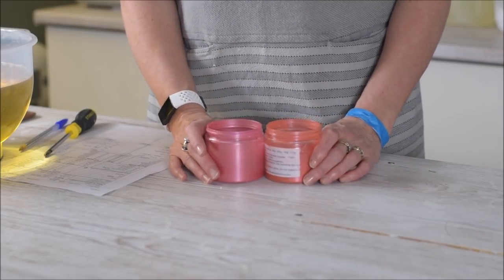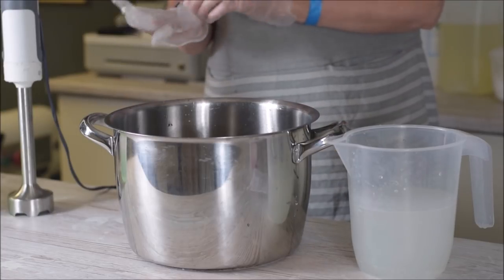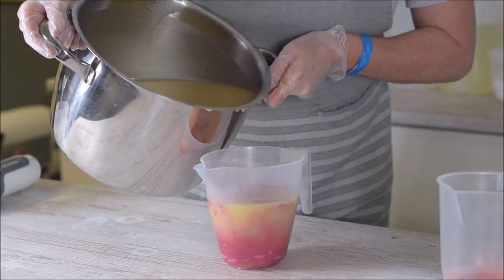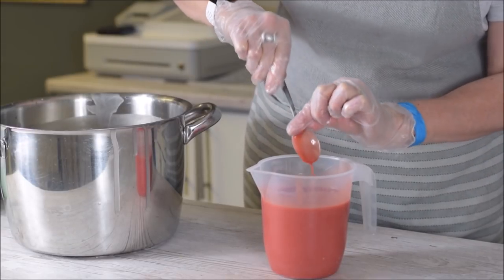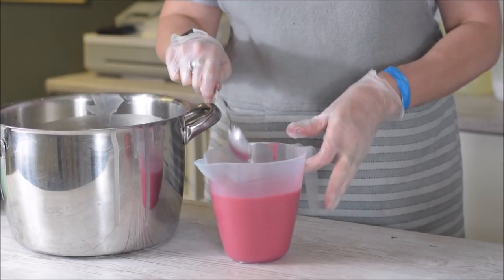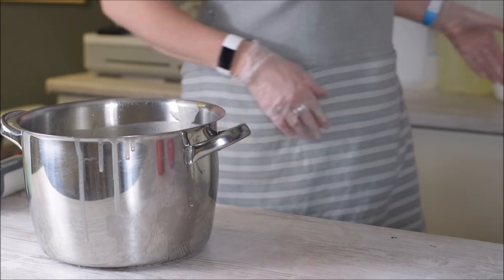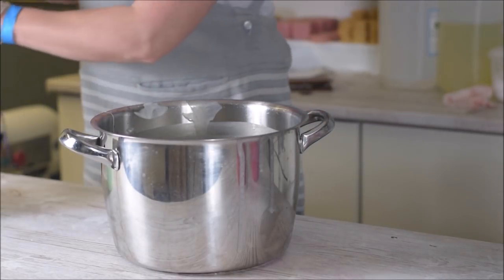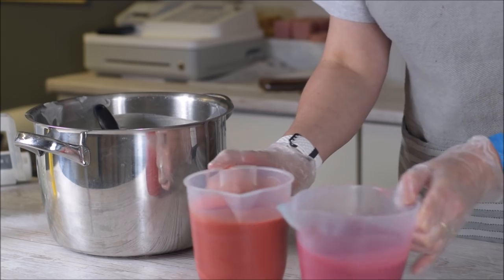Orange Coconut Mallow soap | FuturePrimitive Soap Co.